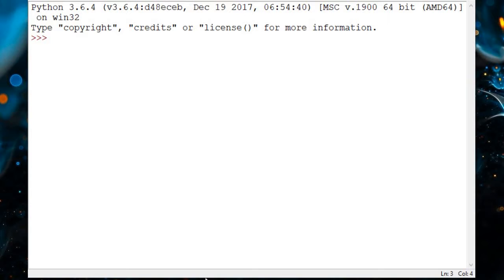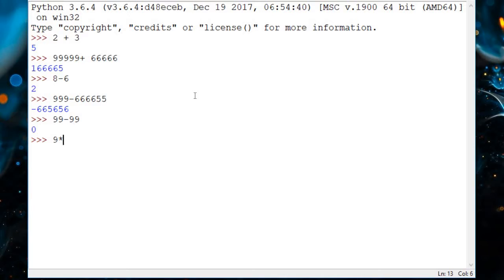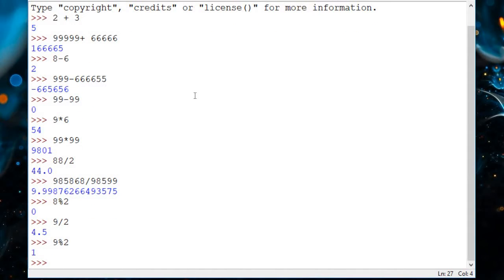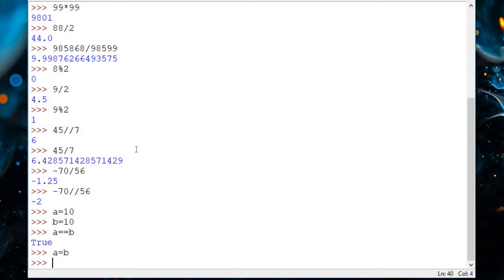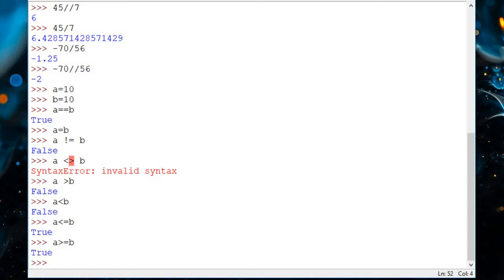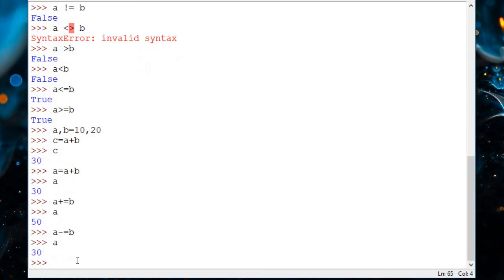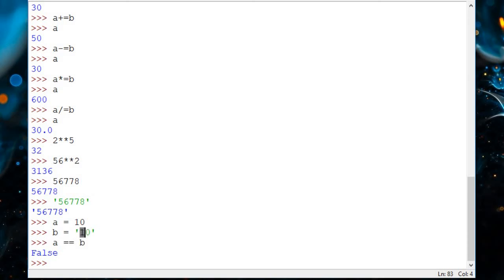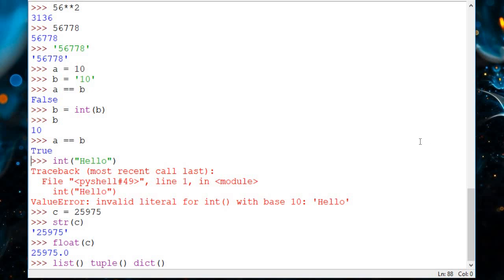Python Basics for Beginners: Part 4 Operators and Datatype Conversion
Hey guys and gals, its MtThunderGod here, with some Thunder Code!

Today, we will learn about what operators are and how to use them, along with datatype conversion.